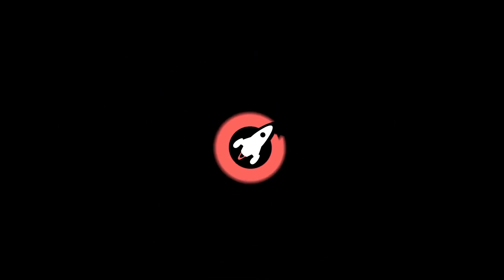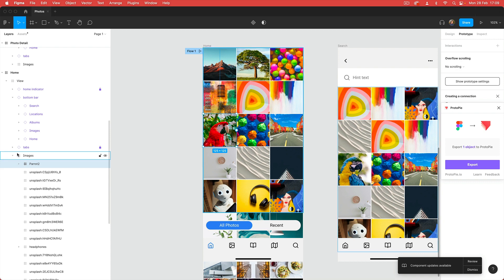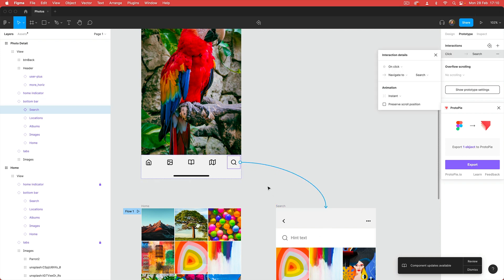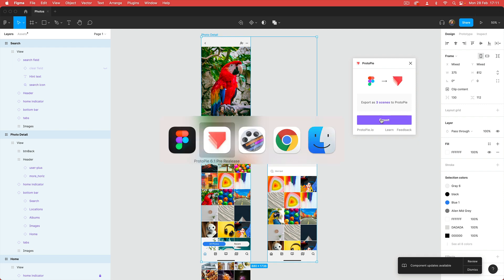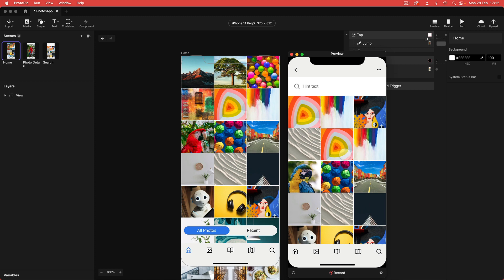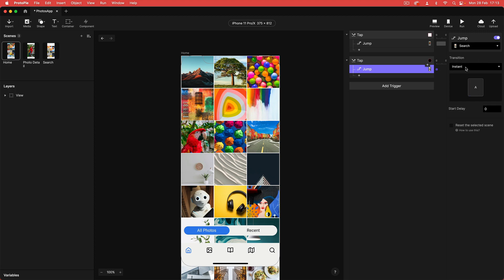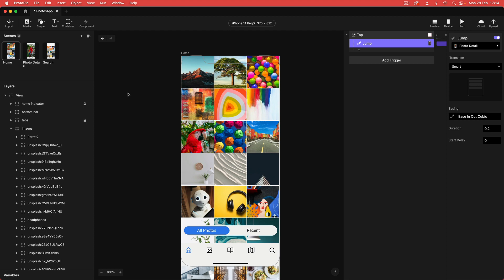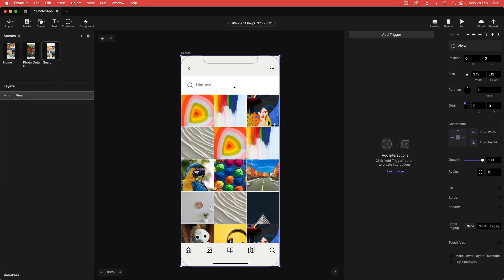Smart animate has arrived in ProtoPie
What can I say? This feature could be a huge game-changer. You can now not only create custom transitions in ProtoPie using smart animate just like you do in Figma you can actually export Figma prototypes to ProtoPie with all of your Figma interactions intact! In this quick video, I take you through the basics.